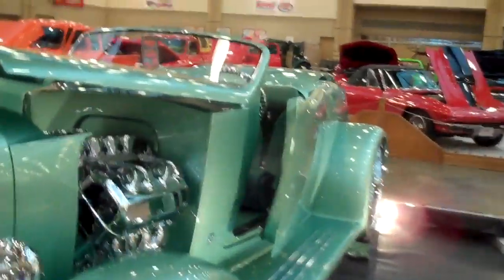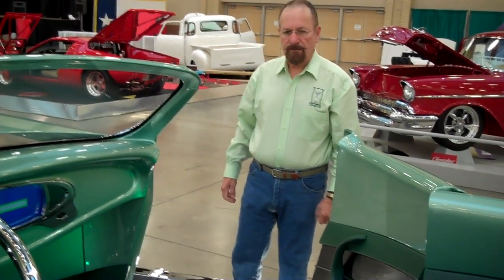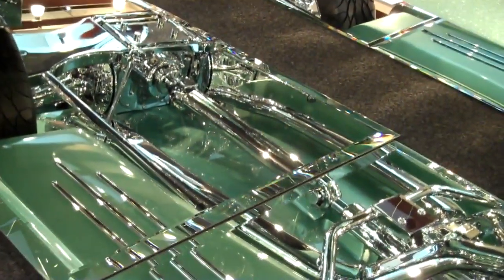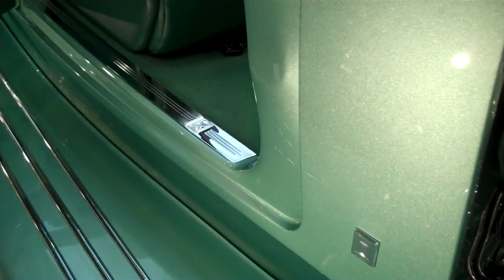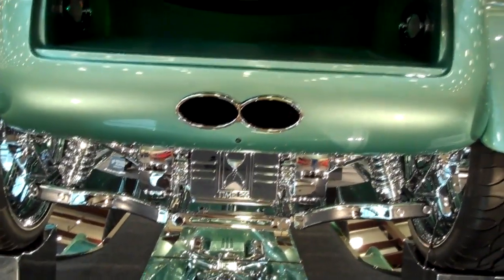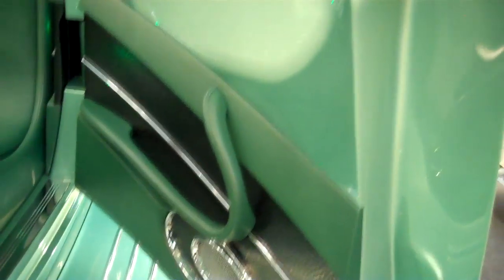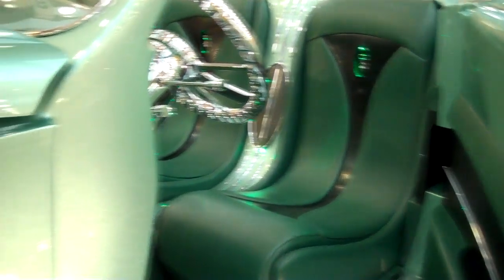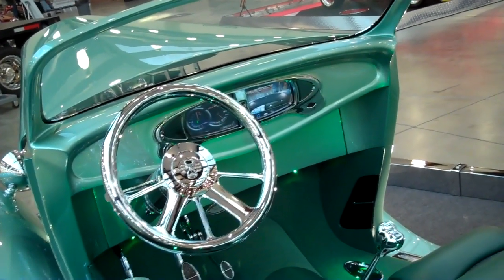Timeless The Hot Rod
This car is the brainchild of Rich and Paige Udell of Swan Lake, Montana.  Quality time was spent with Jimmy Smith of Jimmy Smith Hot Rod Designs who was able to capture the concept that we wanted to attain in his renderings of the car.  Because of the nature of this car, every part and piece needed to be engineered and fabricated, beginning with the chassis, the full floating front suspension, the full custom rear suspension, the unibody construction, the stretch of the car, the mating of the sheet metal from 3 body styles, the hand-made one-off body panels, the design for the magnetic door and hood fasteners, down to the point where we even cut down a late model Chrysler windshield to have the curvature that was desired for this car.  It is obvious that the degree of difficulty of this car far exceeds the imagination and part of the concept of this car is 'THE MORE YOU LOOK, THE MORE YOU SEE."

Photo for Thumbnail provided by Tom Fedrigo Photography